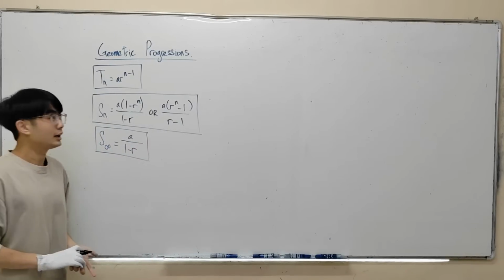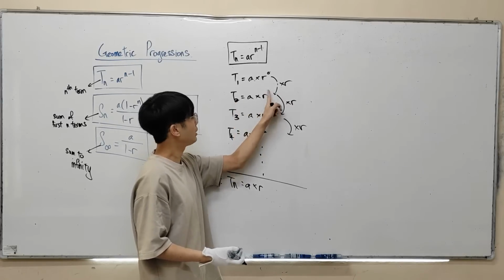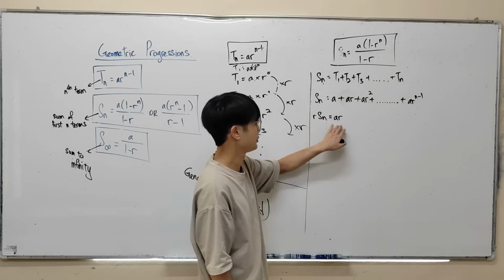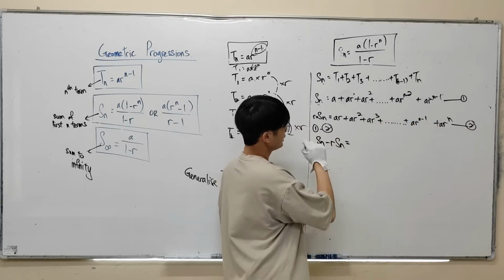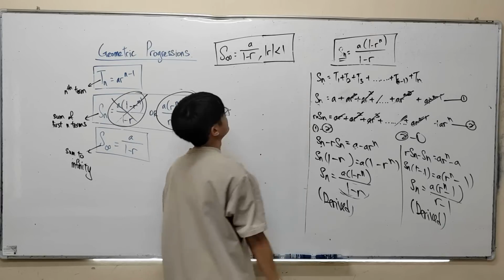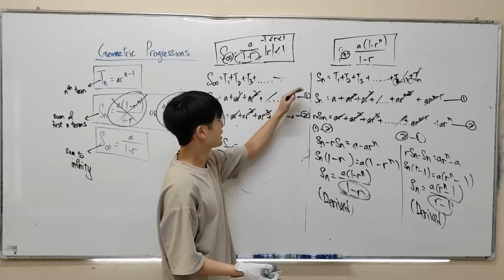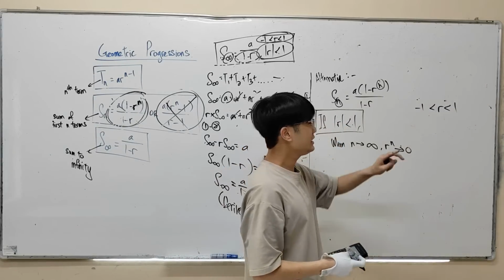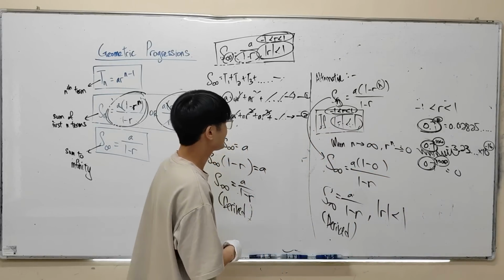Derive Tn, Sn & Sum to Infinity S∞ formula (Geometric Progressions) - ADDMATHS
00:00 Intro
01:18 Tn = ar ^ ( n - 1 )
06:48 Sn = [ a ( 1 - r ^ n ) ] / [ ( 1 - r ) ]
23:08 S∞ = a / ( 1 - r )
32:07 Alternative  derivation for S ∞